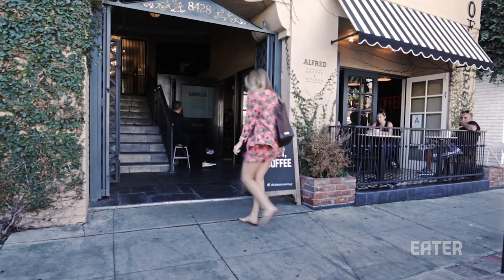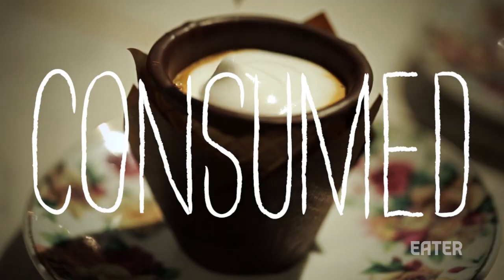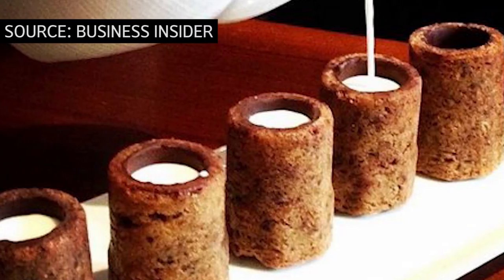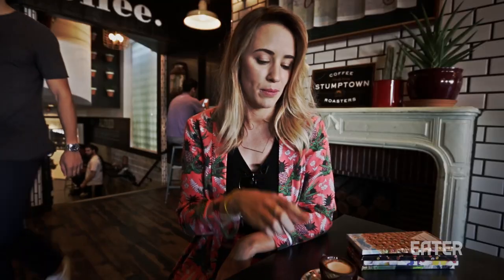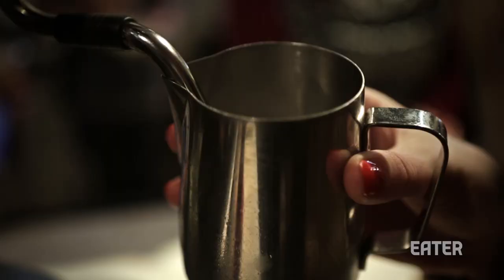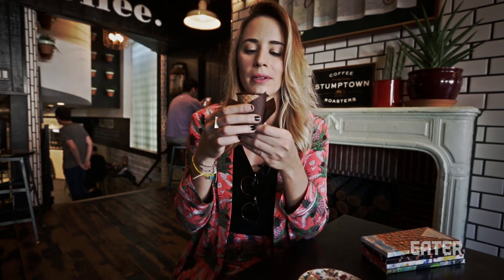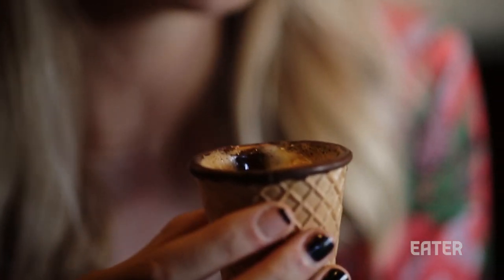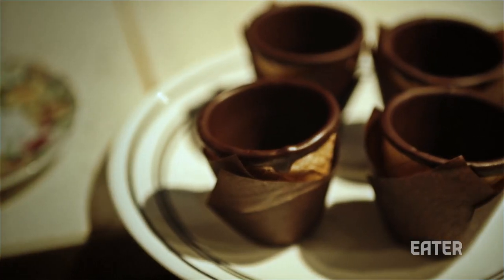This Edible Coffee Cup Is Actually Delicious - Consumed Ep. 16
With Alfred's edible cup, there's no need for a pastry with your coffee. It's good for the environment and your tastebuds!